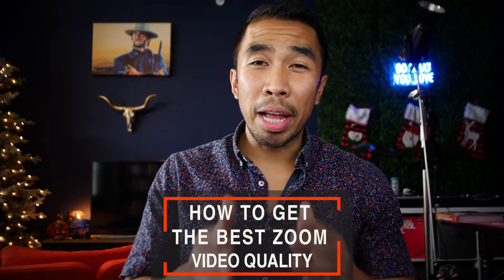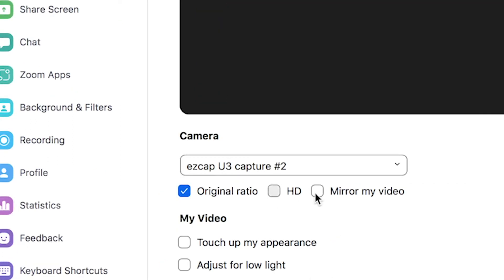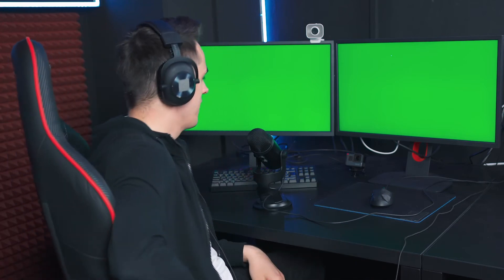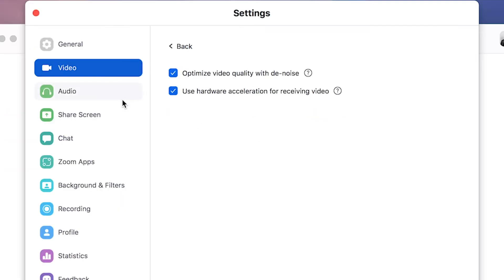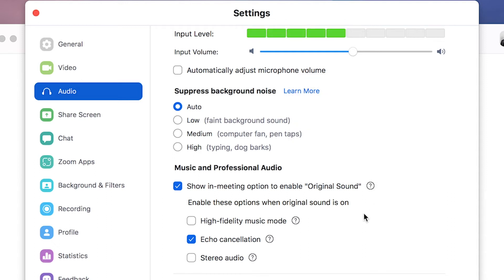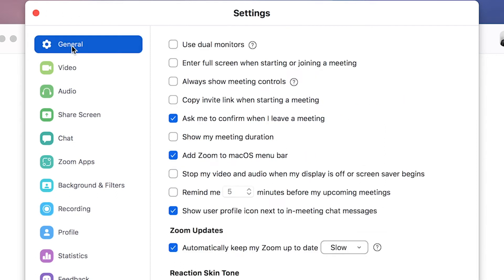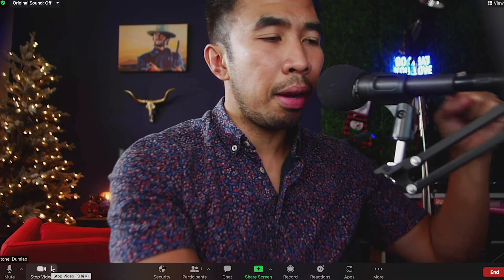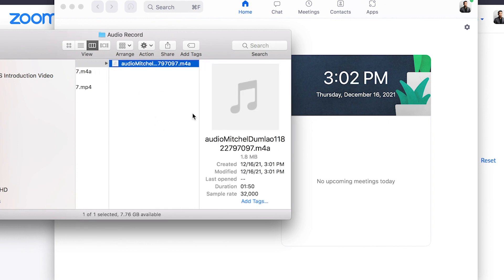How To Record High-Quality Video On Zoom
💰 Want My Free Course On How To Create Optimized Video Content With An Effective Content Strategy To Grow Your Brand?

✅ Need a video? Learn more about my Content Strategy and Video Production services: services.thecreativehaven.com

Are you recording a video interview remotely through Zoom? Do you have a podcast and want to record your interviews in high-quality using Zoom?  If you do, watch this video because I’m going to show you how to set up your Zoom settings so you get the best video.

First thing to do is open up Zoom and go to preferences or settings, and go to the Video tab. Click on the original ratio box to prevent your video being warped but if you are using an external camera, you may need to toggle this so see which view looks best for you.  Next, click on the HD box so you can record in 720p.

Next is to choose your camera. You can either purchase a webcam that connects through a USB connection, or use a video capture card so you can connect your mirrorless, DSLR, or cinema camera - this is what I do.  Either way, you can’t get 1080 video or HD quality from a low-level camera.  You need a camera that can output 1080p or 4k, and can connect to your computer.

Select to touch up your appearance and adjust for low light if you don’t have lighting and need to brighten the image in a dark setting.

Next go to the advanced tab, then click on optimize video quality with de-noise so you have a smoother looking image and use hardware acceleration for receiving video so that you have enough power to stream and record high-quality video.

Now it’s time for sound.  It’s best to use a mic outside of your internal mic on your device.  You can use your airpods or a headset.  The next step up is using a professional mic with an external sound card, which I use for podcast interviews.  Unclick automatically adjust microphone volume if you are going to mix your own sound and use the meter here to adjust your levels.

Next, click on Music and Professional audio and click on show in-meeting option to enable “original sound” and click on High-fidelity music if you’re capturing music. Uncheck echo cancellation if you are using headphones, and check stereo audio if you want to capture stereo sound. For podcast interviews or video interviews, I don’t use echo cancellation because I use headphones. Click on Stereo if it’s just one person with a good mic and uncheck it if it’s more people who don’t have great mics, because this option will increase the bandwidth usage and may slow down the Zoom application.

Next, go to the recording tab and choose a folder to save the files.  You will be recording to your computer so you get the raw files and best quality so choose a place with enough harddrive space.  Click choose recording when meeting ends just in case you want to save to an external hd.  Also, check Record separate audio files so you can split the audio files for each participant, which is great for sound mixing.  Next, click on Optmize for 3rd party video editor so you get video files that are in the best format for video editing. Also click Record video during screen sharing if you plan to share your screen.

Next, go to the General tab, and click on View more settings.  Then go to the meeting tab, and scroll down to turn on enable group HD so you can Activate higher quality video for host and participants.

Now it’s time to open up Zoom.  Remember to choose your mic and video settings to your external mic and camera if you’re using them.   And then, press record and Record locally to your computer so you can get the best quality, but remember to have more than 10gb of space on your harddrive so you have enough room for your video files and your computer won’t crash.  To get the best resolution, capture interviews in Presenter or full screen mode and pin the person you want to capture to get maximum resolution.  Use gallery mode if you want to capture everyone on screen like for podcasts and panels.

Once you are done, you can either press the square or stop button to stop recording or end the meeting and it will stop the recording for you.

It will then take time to convert the video so do not cancel this dialog box!  Once that’s done, you can choose where to save your file.

Then you can open up that folder and see that your video is in an Mp4 format and your audio is in separate files.   And that’s it!

Chat With Me In My FREE Facebook Group of Video Marketers